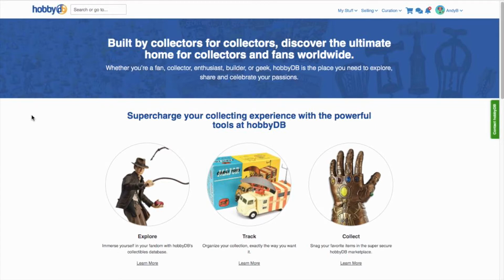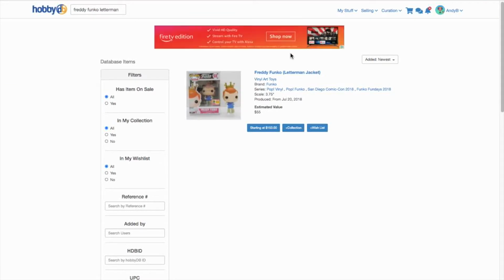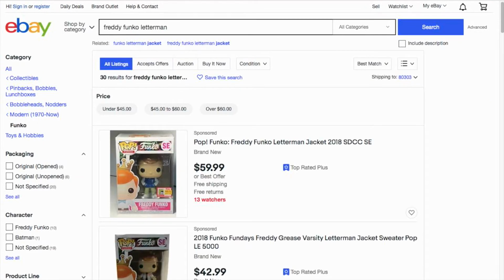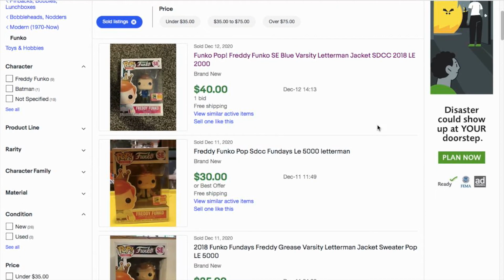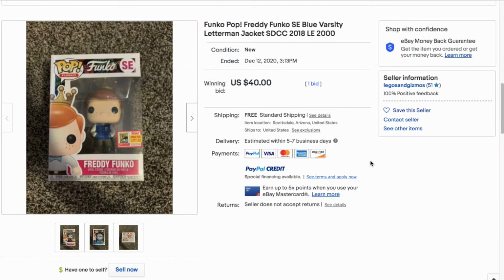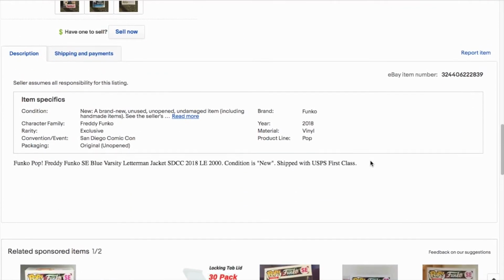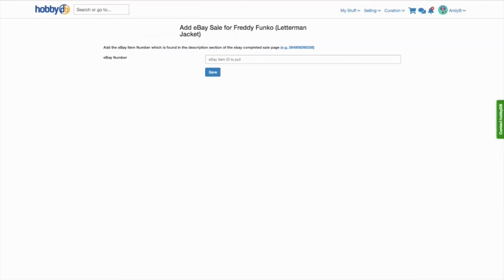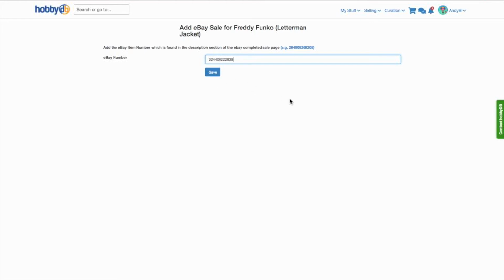Adding eBay Price Points Tutorial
Tutorial to show how to manually add eBay Price Points to a database entry. Written tutorial can be found here: